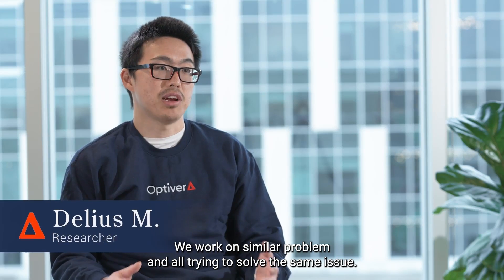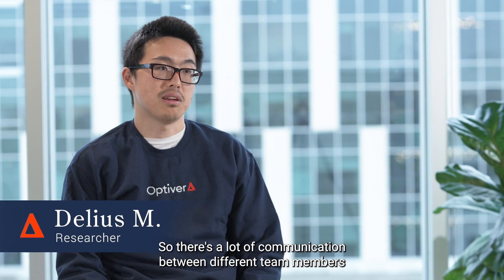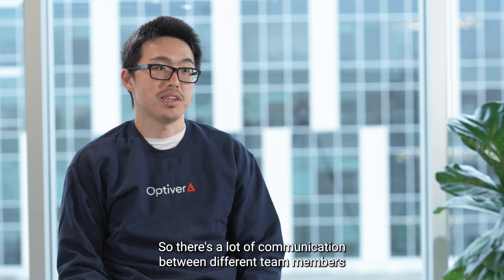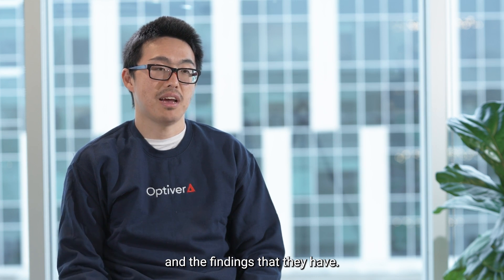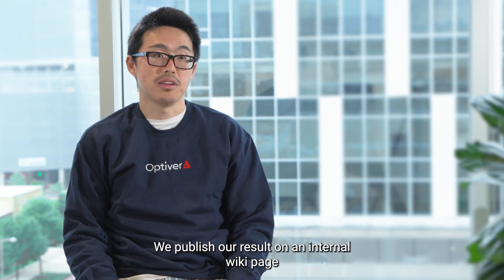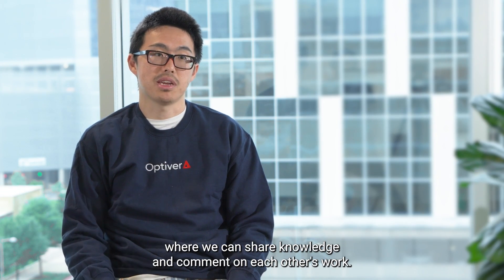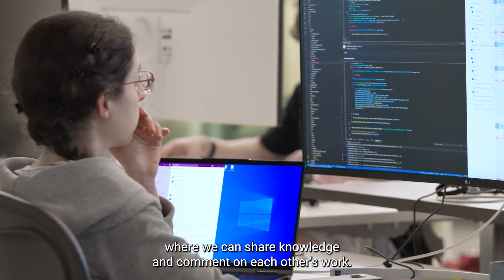An inside look at the Quantitative Research team at Optiver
Hear from Karun, Tal and Delius, as they share unique insights into what it's like to work at Optiver.

From the curious work environment to the diverse tooling and frameworks, you'll be supported to design innovative solutions that tackle some of the most fascinating and complex quantitative problems in the financial markets today.